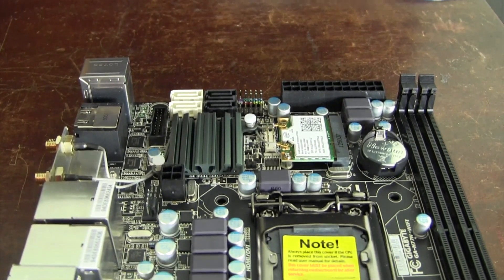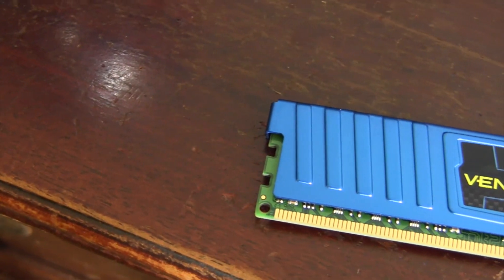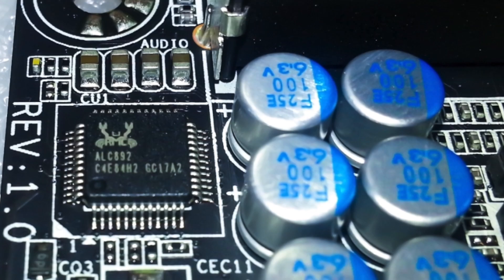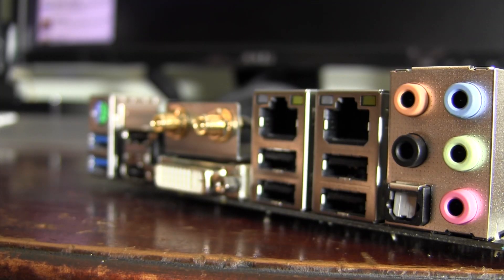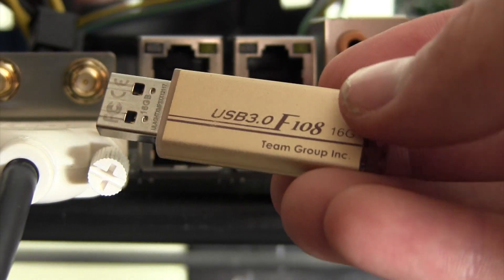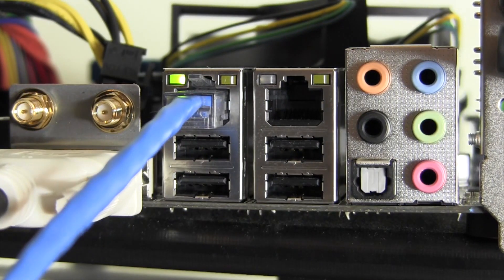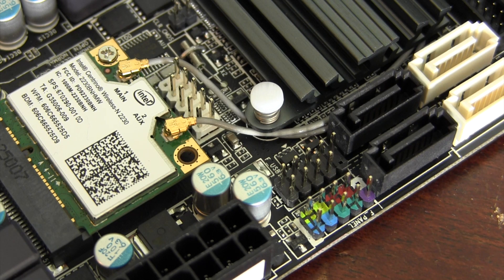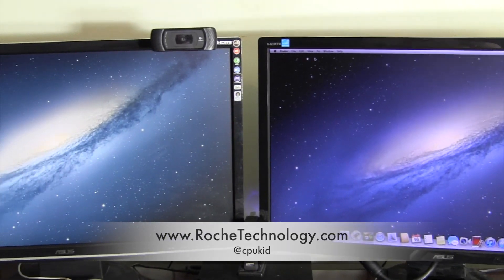Hackintosh Hardware: Gigabyte H77N-WiFi [Motherboard]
In this video, I give my thoughts on the H77N-WiFi from Gigabyte, and how it will work with your hackintosh!